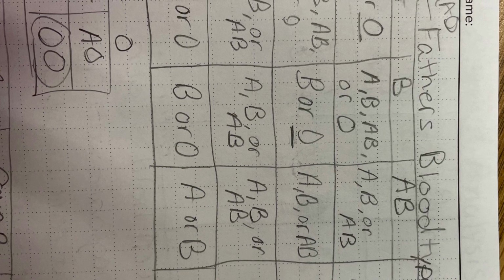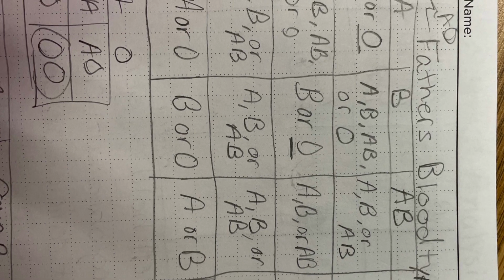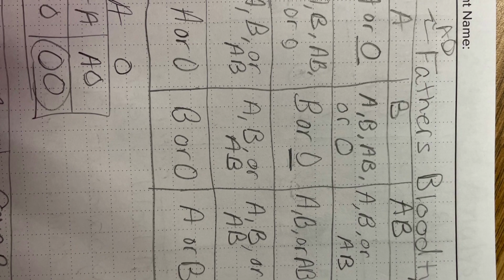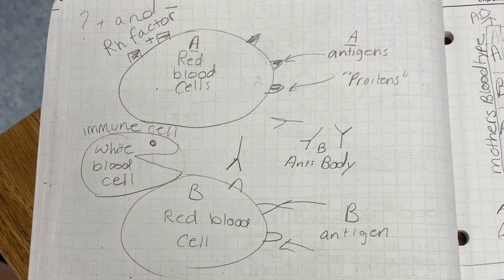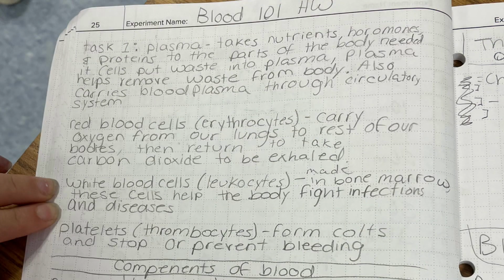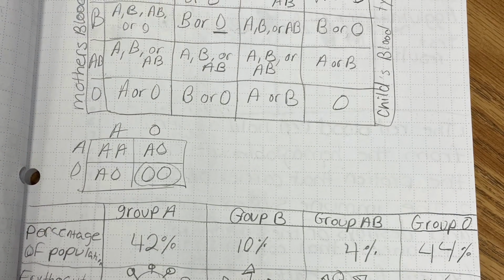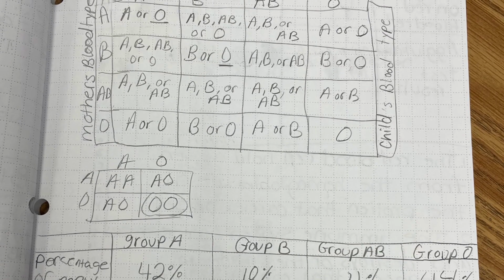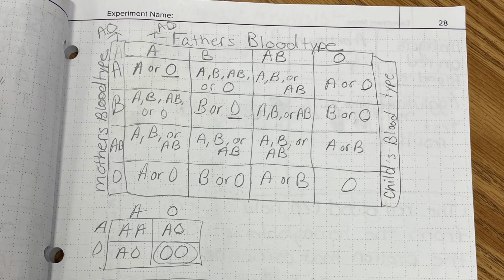blood 101 sharp